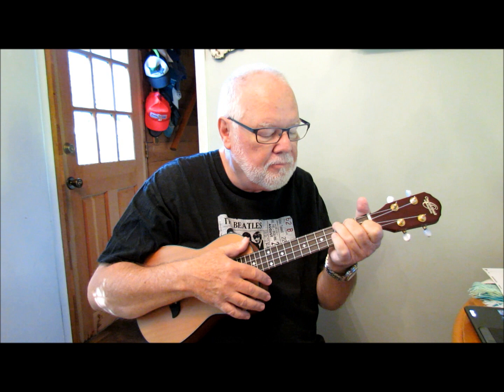A POWERFUL STRUM PATTERN in 3/4 time - Taught by UKULELE MIKE LYNCH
Used in my VIMEO video of "HALLELUJAH" by Leonard Cohen